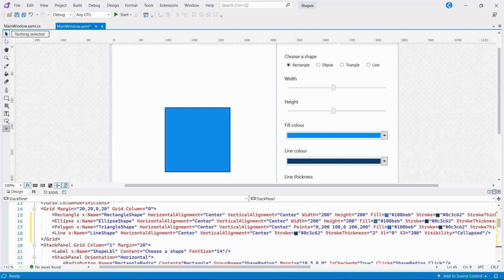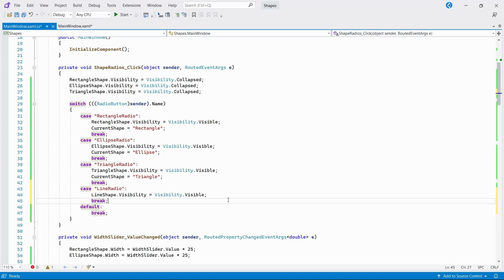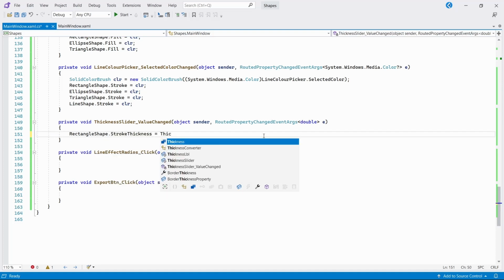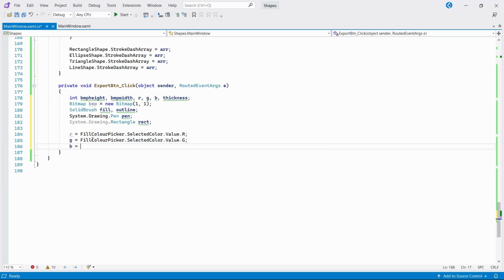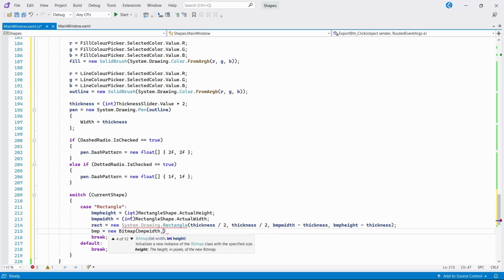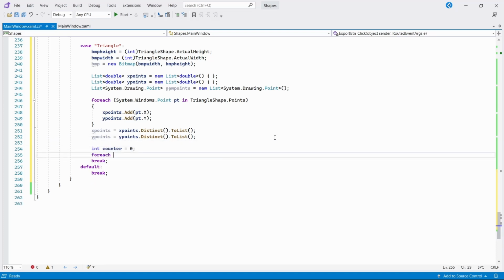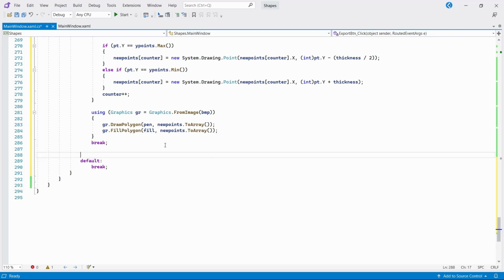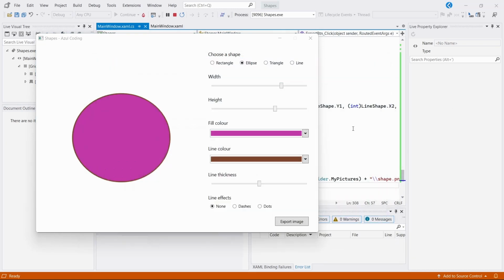WPF C#/VB - Shapes: Part 2 (Lines, Outlines & Exporting Shapes)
This video will show you how to create and customise shapes in WPF. We’ll cover lines and outlines in Part 2, as well as how to export all the shapes from Parts 1 and 2 as an image.

00:00 Intro
00:45 Lines and outlines
03:38 Customisation
04:36 Export shapes as image
11:59 Outro